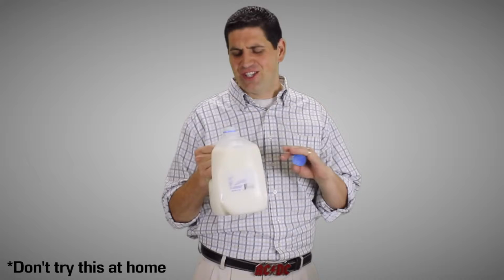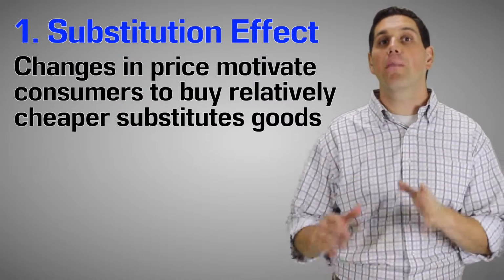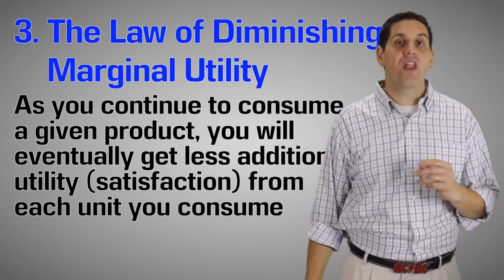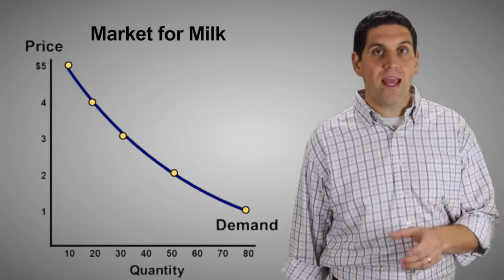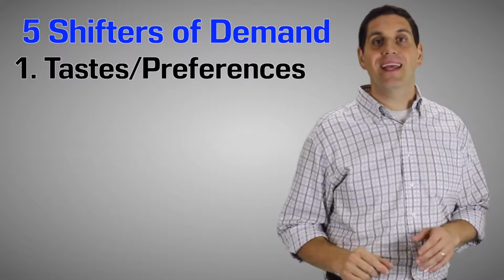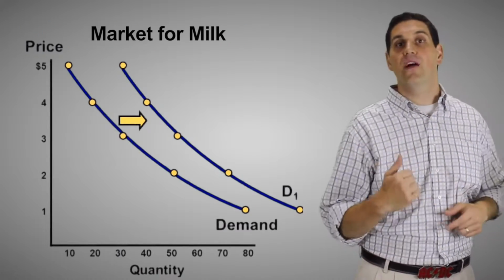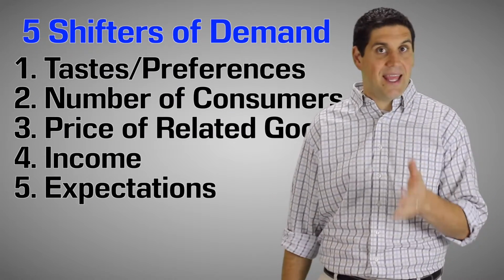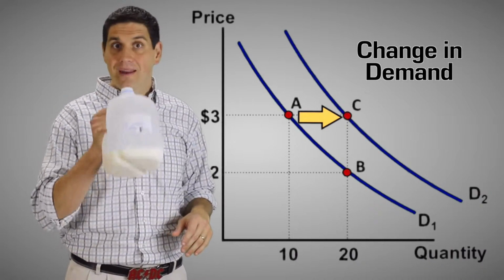Econ 2 1 Demand and Supply Explained 1 of 2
Concepts of economics bases